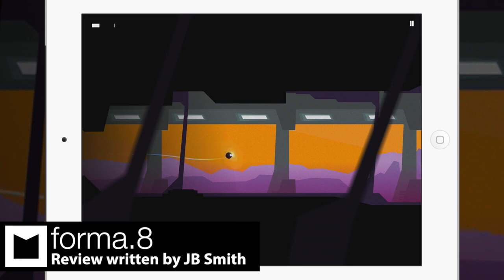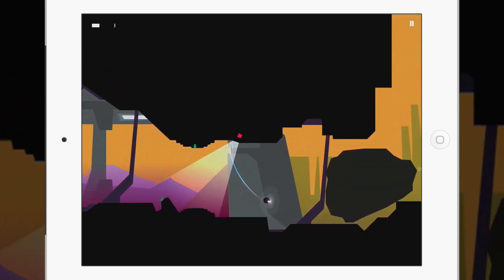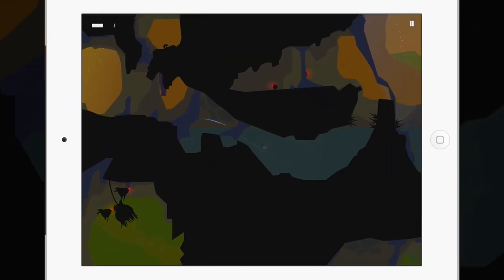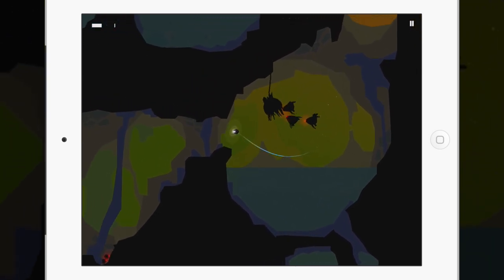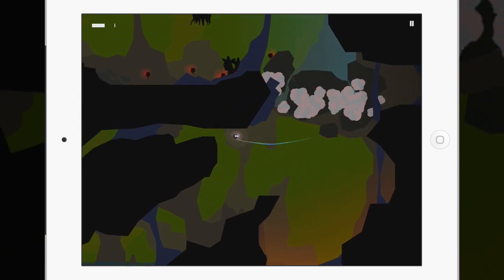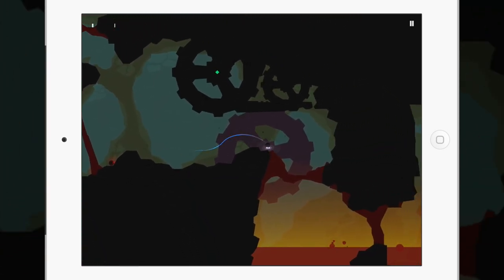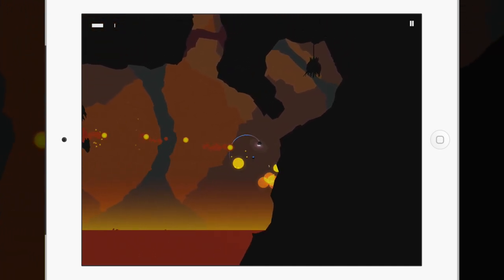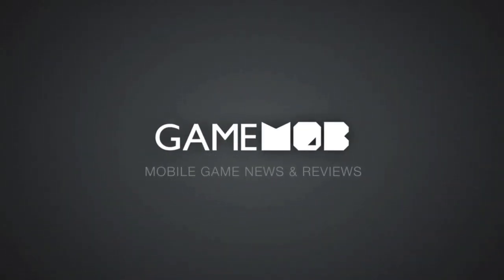forma.8 Preview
forma.8 is an action adventure game for iOS, directly aimed at the avid gamers crowd, with a nostalgic and essential graphic style and a unique control system. Our goal is to provide an 'hardcore game' on a mainly casual games platform.